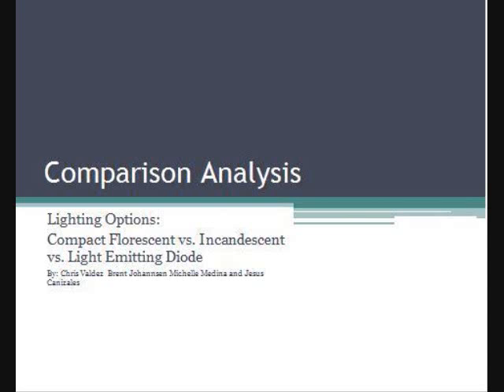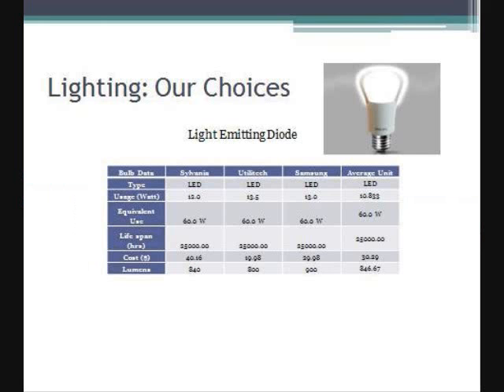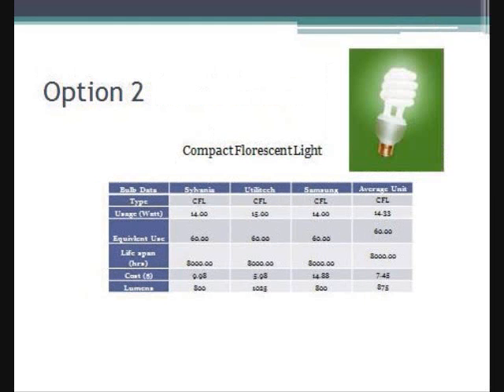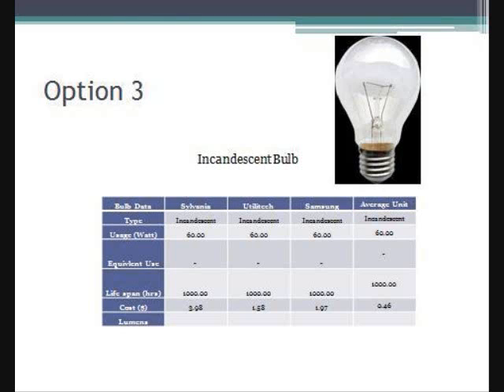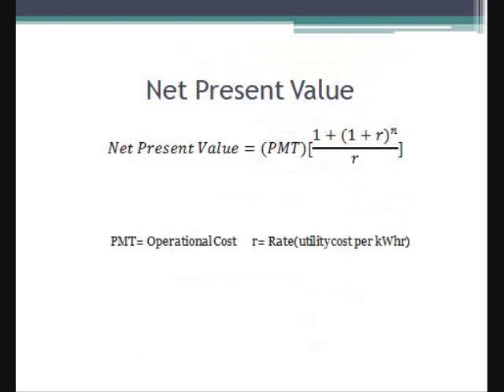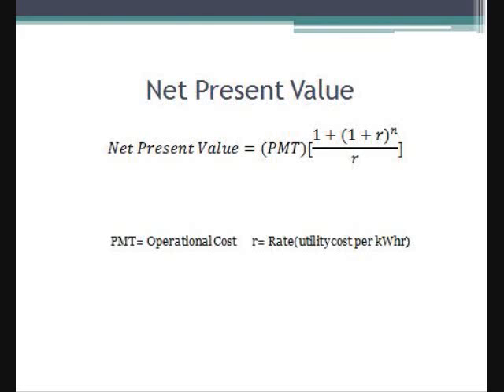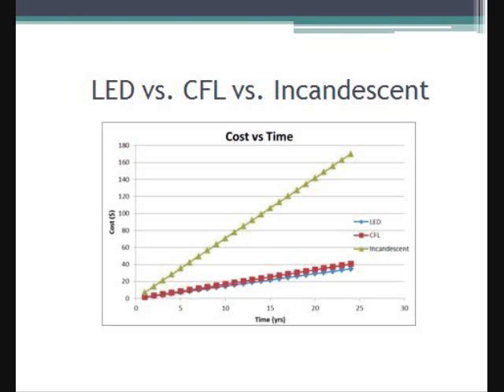CEE300 CFL vs LED vs Incandecsent